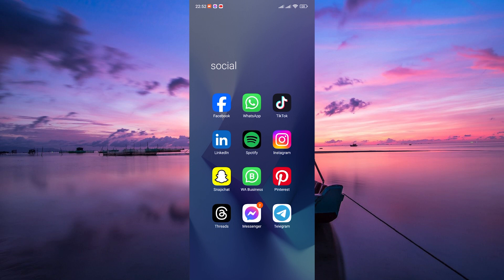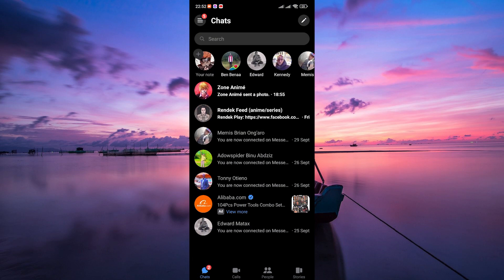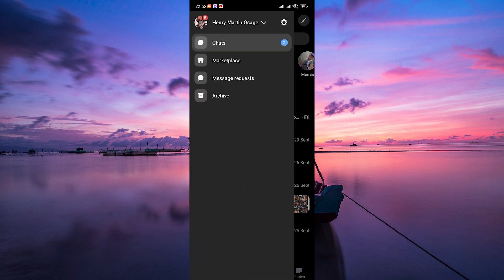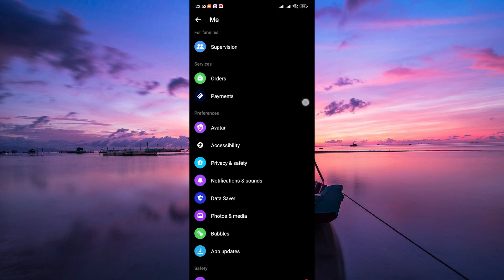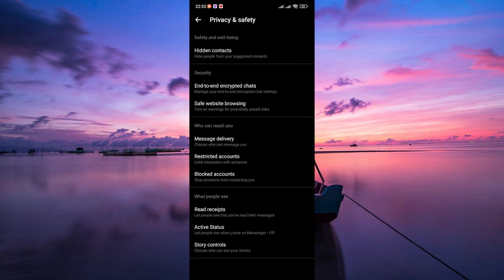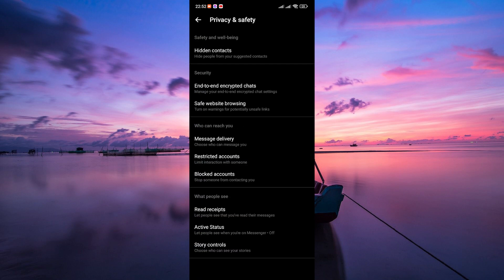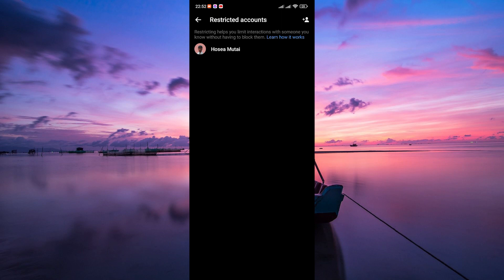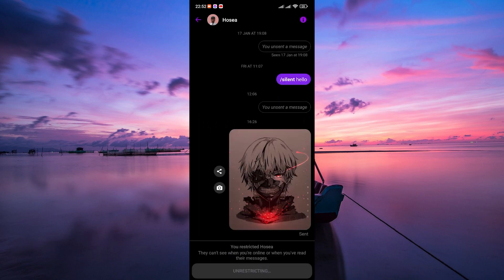How To Unrestrict Someone on Messenger (2025) - Easy Fix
In this video, we will explain to you about: How To Unrestrict Someone on Messenger (2025) - Easy Fix